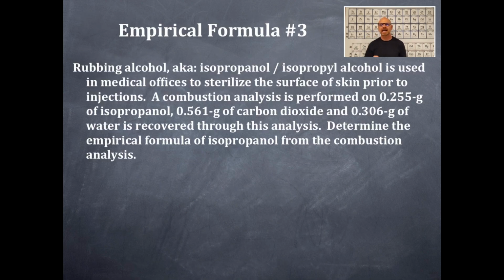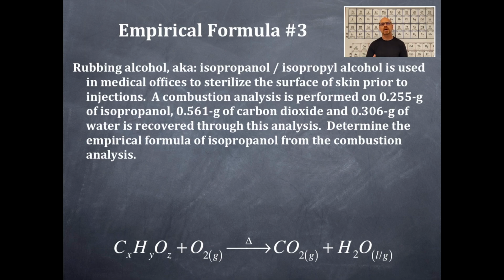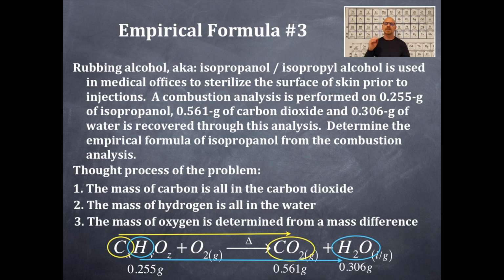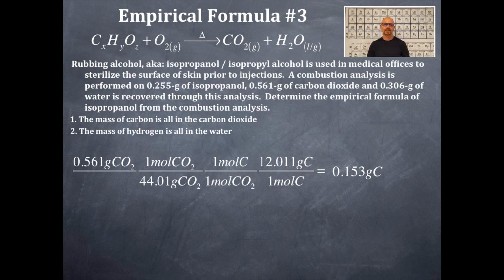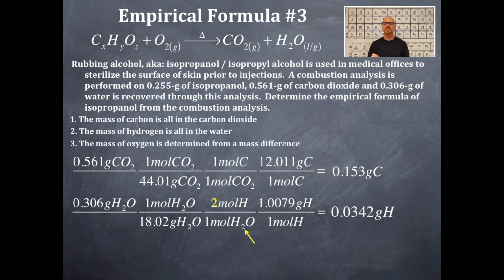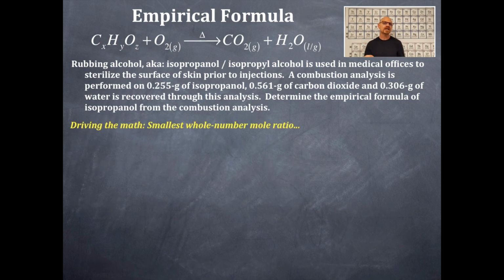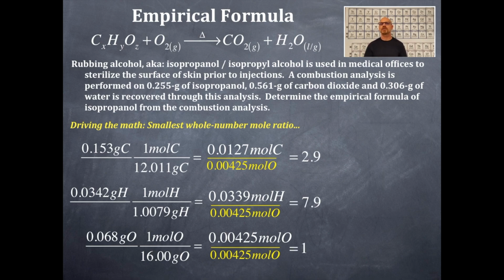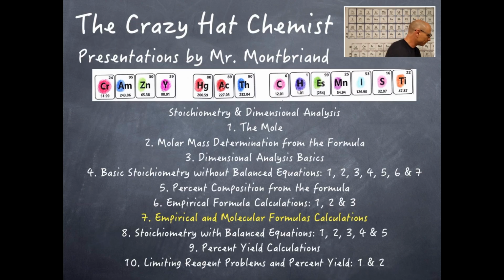Stoichiometry 6.3: Empirical Formula Calculations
Stoichiometry, Empirical Formula Calculations, Simplest Whole-Number Mole Ratios, Combustion Analysis,